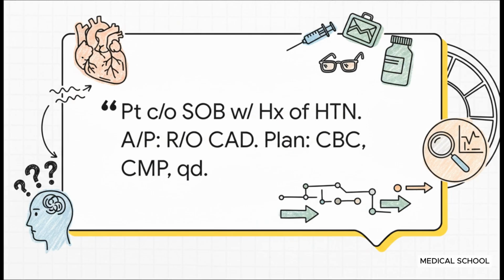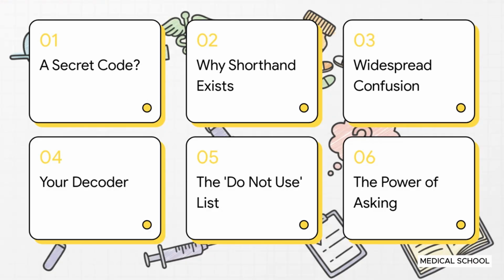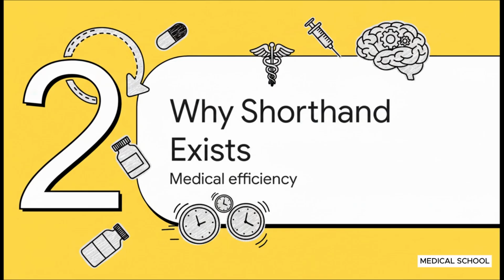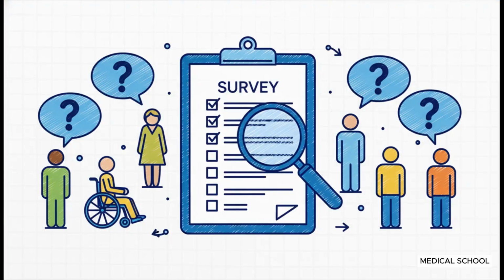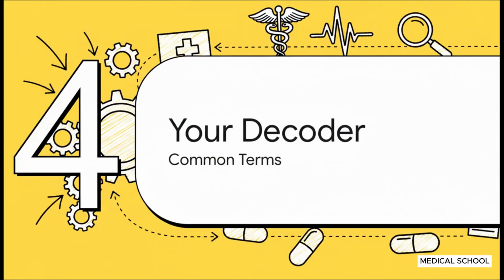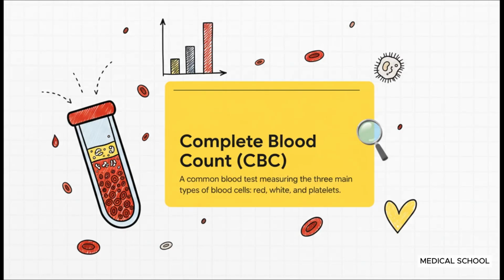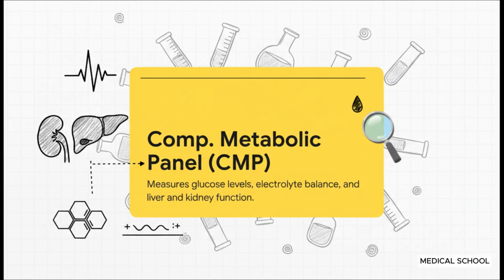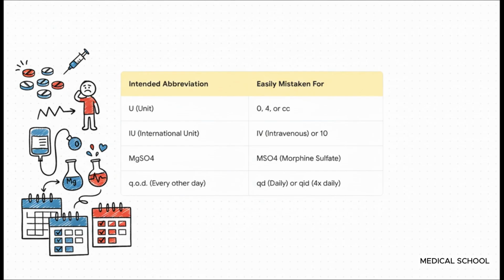“Before any diagnosis, doctors check these 4 vital signs”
Vital signs, often referred to simply as vitals (abbreviated as VS), are a group of the most crucial medical measurements used to assess your general physical health. These indicators provide clinicians with clues about possible diseases and help track your progress toward recovery.
There are four primary vital signs standard in most medical settings:

1. Body Temperature (BT or T)
Temperature recording indicates your core body temperature, which is controlled by your body to manage chemical reactions.
● Normal Range: While 37°C (98.6°F) is often cited as "normal," most healthy individuals have a set point between 36.0°C and 37.5°C (96.8°F to 99.5°F).
● Fever: Generally considered a temperature of 37.8°C (100.0°F) or higher, which often suggests infection or inflammation.
● Hypothermia: A depressed temperature below 35°C (95°F).
● Measurement: It can be measured in the mouth (oral), rectum, armpit (axilla), ear (aural), or on the skin.

2. Pulse (HR or P)
Also called heart rate, the pulse is the number of times your heart beats per minute (bpm).
● Normal Adult Range: 60 to 100 bpm.
● Variations: Rates vary significantly with age; for example, a newborn’s pulse is much faster, ranging from 100 to 160 bpm.
● Measurement: Clinicians typically feel the pulse at the wrist (radial artery) using their index and middle fingers, though it can also be measured at the neck, elbow, or foot.

3. Respiratory Rate (RR)
This is the number of breaths you take per minute.
● Normal Adult Range: For individuals aged 18 to 65, the standard range is 16 to 20 breaths per minute.
● Variations: Like the pulse, this is faster in younger children; newborns typically take 30 to 50 breaths per minute.

4. Blood Pressure (BP)
Blood pressure measures the force of blood against your artery walls. It is recorded with two numbers: systolic (the pressure during a heartbeat) over diastolic (the pressure when the heart rests between beats).
● Normal Reading: In adults, a typical reading is approximately 120/80 mmHg.
● Hypertension (HTN): Persistently high blood pressure, often defined as a systolic number over 140–160 mmHg.
● Hypotension: This refers to abnormally low blood pressure.
Additional Measurements and Terminology
Depending on the clinical setting, providers may record other "vitals" or use specific shorthand:
● Fifth Vital Signs: Many organizations include pain (measured on a 0–10 scale) or oxygen saturation (O2 sats, measured by pulse oximetry) as a fifth vital sign.
● Weight (WT) and BMI: Providers often record your height and weight to calculate Body Mass Index (BMI), which helps assess chronic health trends.
● VSS (Vital Signs Stable): This abbreviation indicates that your vitals are within an acceptable range and not changing dangerously.
● WNL (Within Normal Limits): This means the findings are normal for your age and gender.
A Note for Beginners: Medical notes are primarily a tool for providers to communicate quickly with one another. Because medical shorthand can be complex and sometimes leads to confusion, you should never hesitate to ask your primary care provider (PCP) to explain what your specific numbers mean for your health.